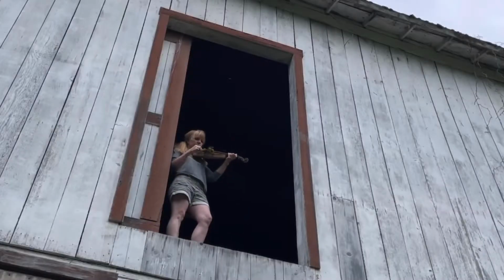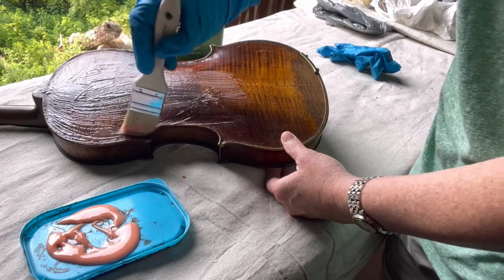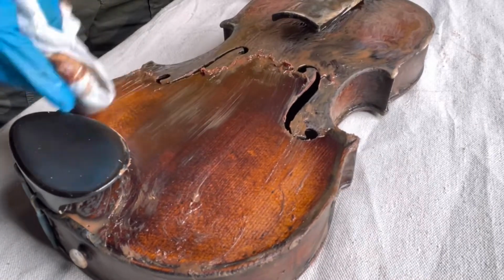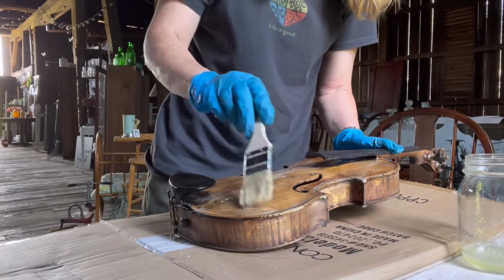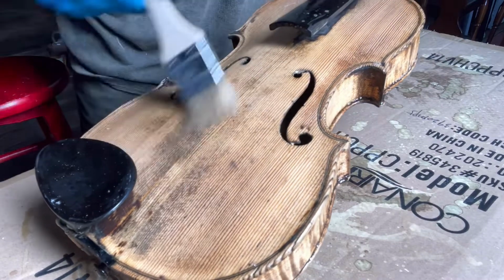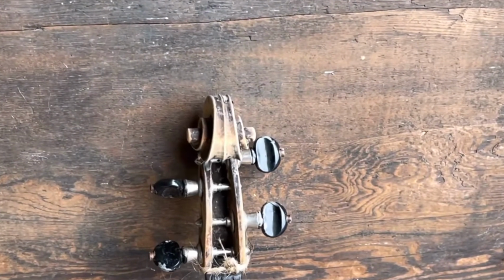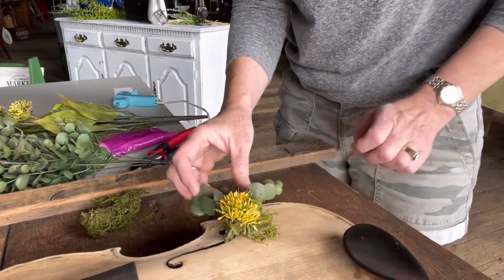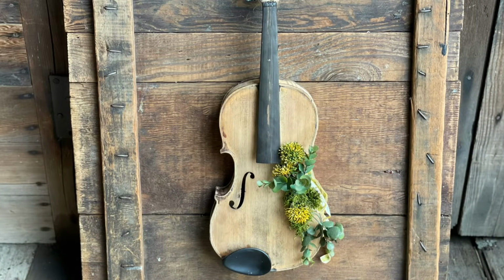Misfit Monday | Thrift to Treasure | DIY | Fiddler on the Roof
Check your trash! Even fiddles with missing strings and broken parts have a place in home decor. This misfit, thrift to treasure makeover becomes a timeless showpiece, versatile enough to shine in modern, farmhouse, boho and primitive decor. Come along and join me for a little Fiddler on the Roof and another fun episode of Misfit Monday!

Heidi 💕, H2 HOME Designs